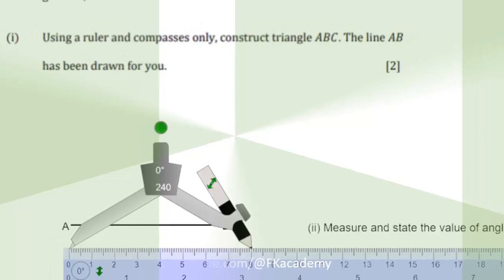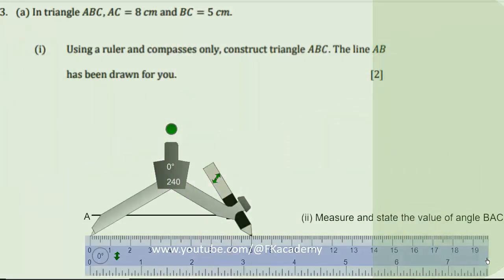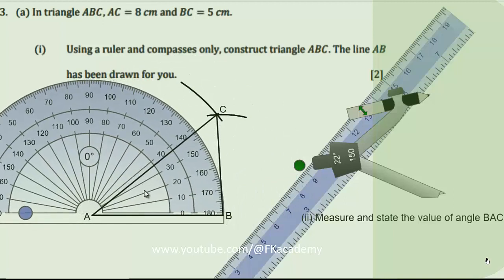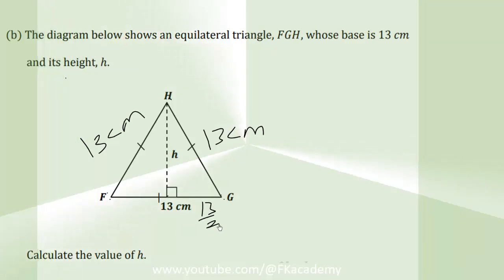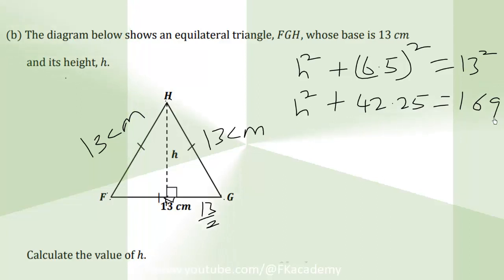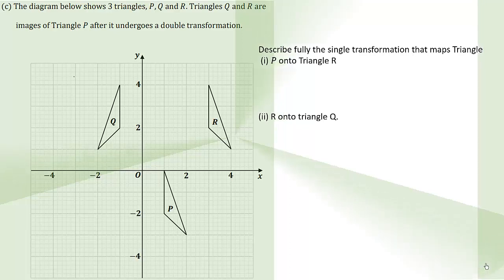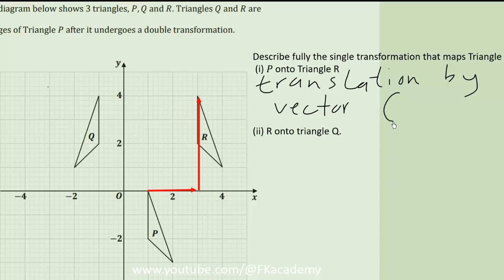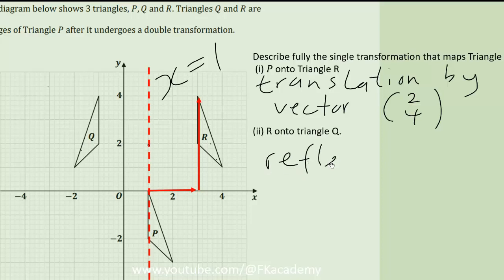CSEC January 2024 Maths Paper 2 Question 3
Construction
Transformation
Pythagoras Theorem
Equilateral triangle